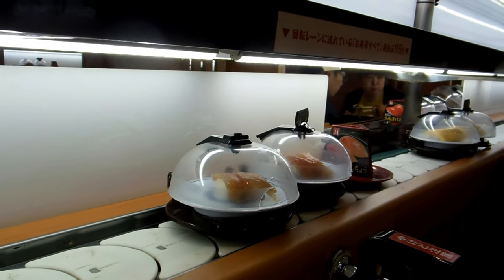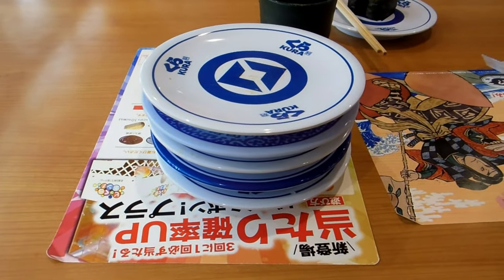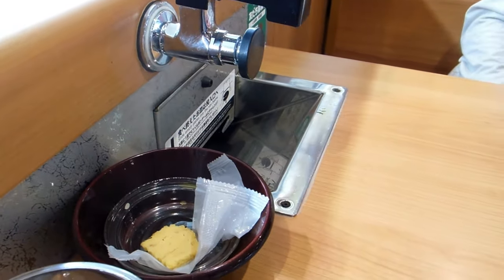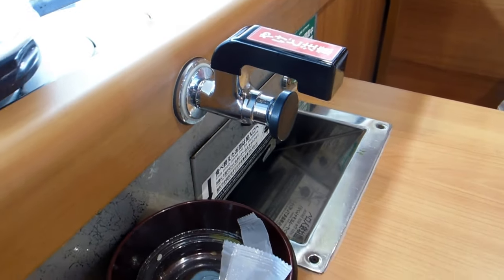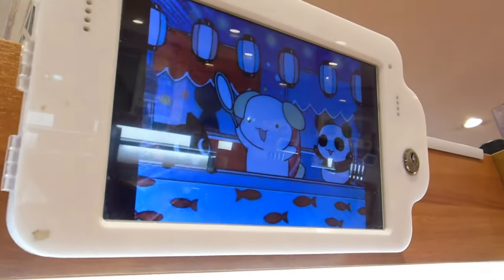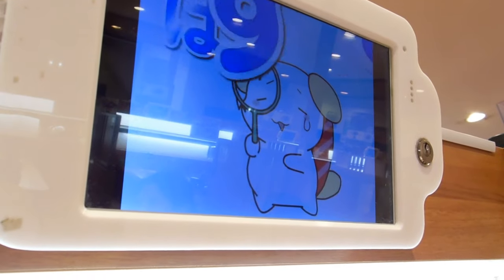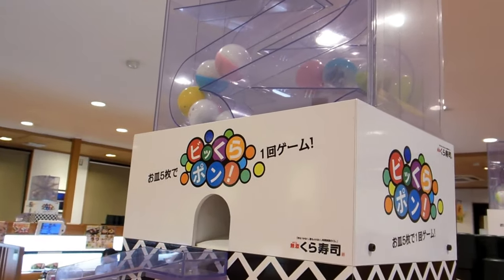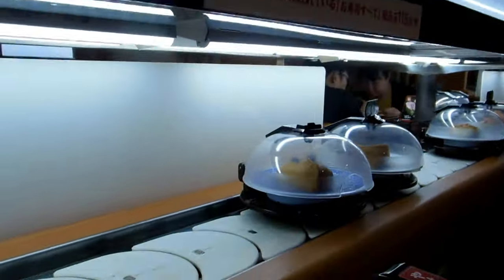Dropping Sushi Plates Down a Chute in Japan!